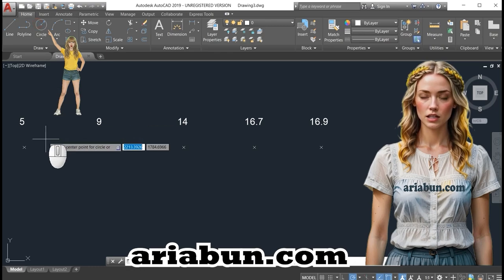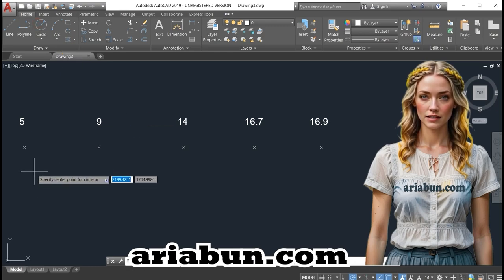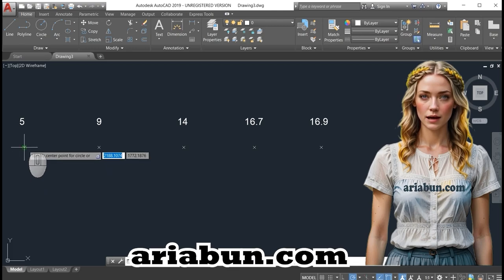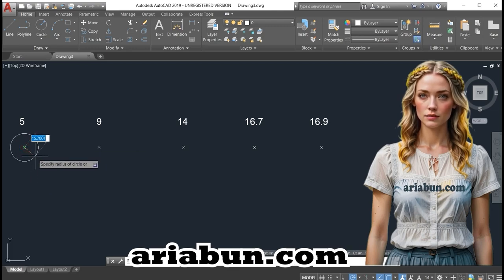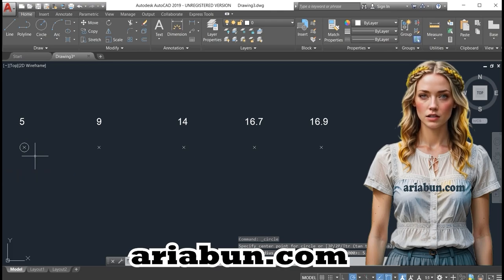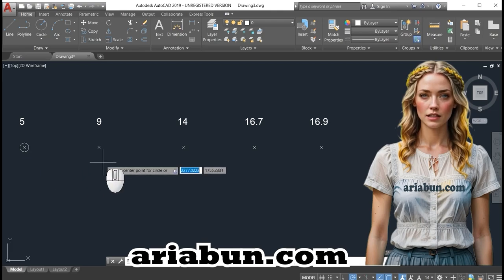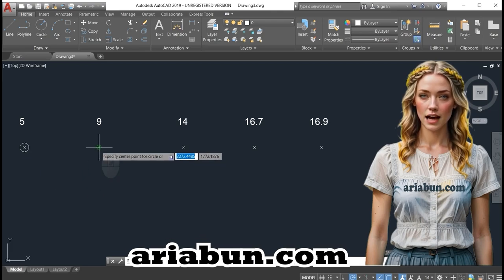Polyline&circle | Ariabun - game 🎮 education